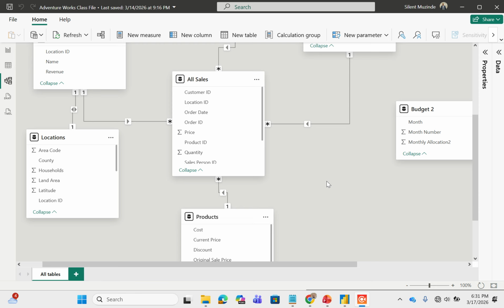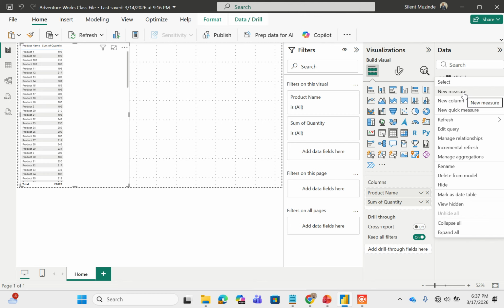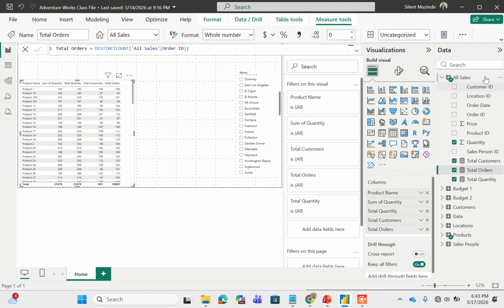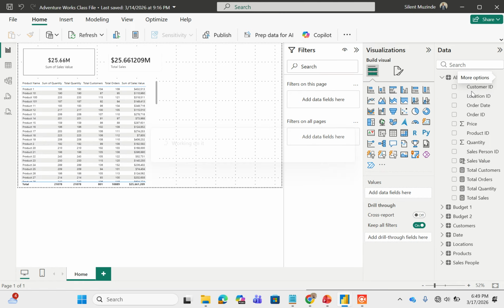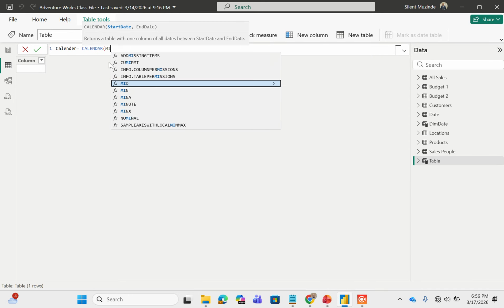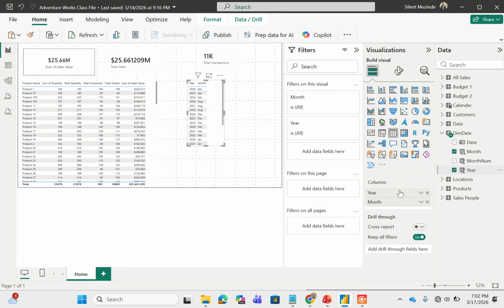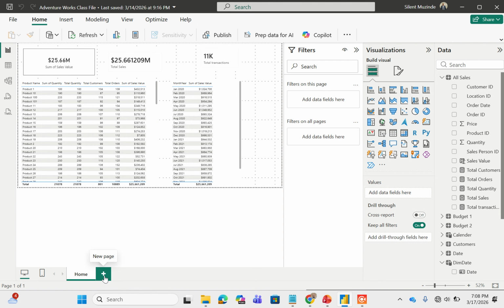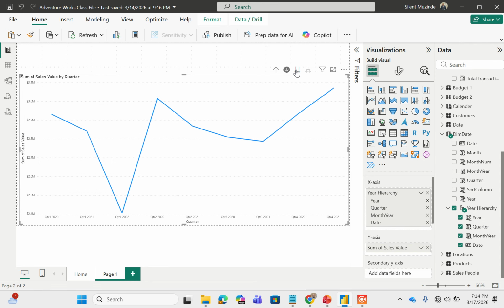Part 1.3: Introduction to DAX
In this lesson, we introduce DAX (Data Analysis Expressions)—the powerful formula language used in Microsoft Power BI to create dynamic calculations and unlock deeper insights from your data.

You’ll learn how to transform raw data into meaningful business intelligence by building measures, calculated columns, and applying real-world analytical logic.

What you will learn:

What DAX is and why it matters in data analytics

Difference between measures and calculated columns

Understanding row context vs filter context

Key DAX functions like SUM, IF, and CALCULATE

How to create dynamic and interactive reports